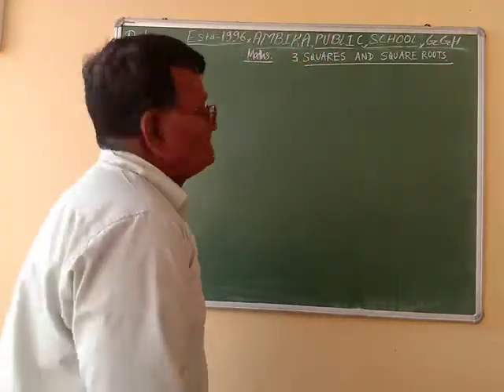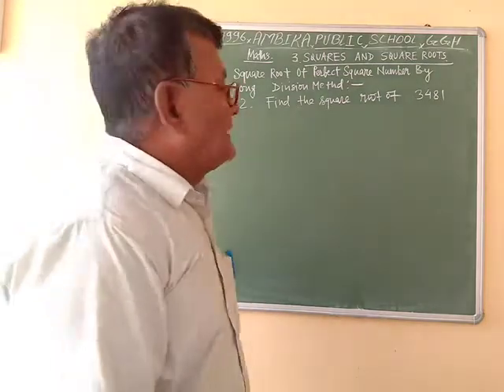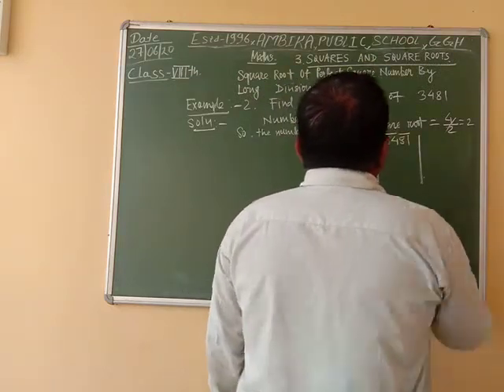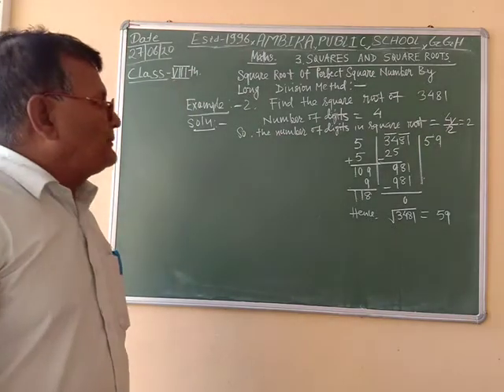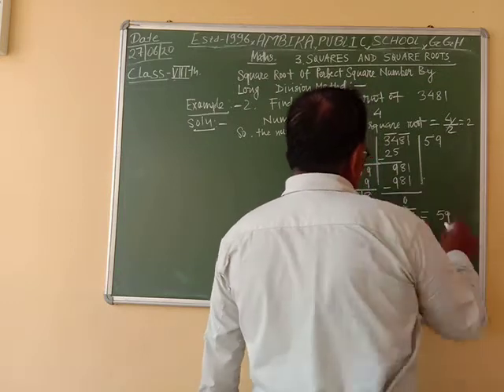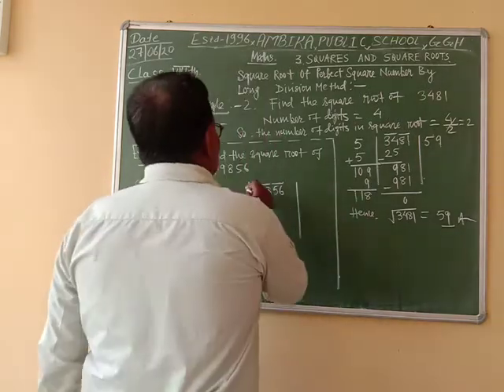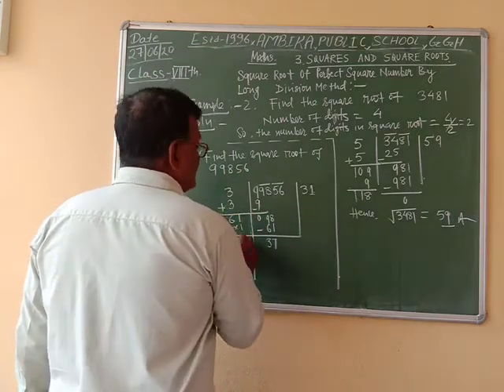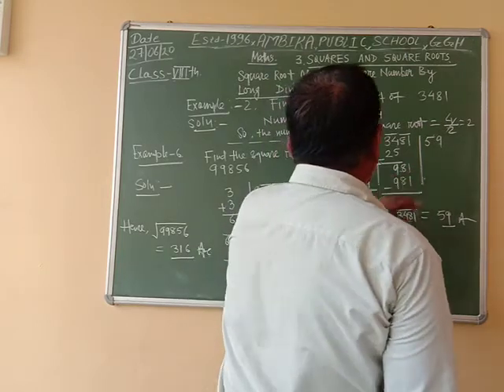APS |Class-8|Day-32|Math| Squares And Square Roots -Part-11|by S.B.Singh